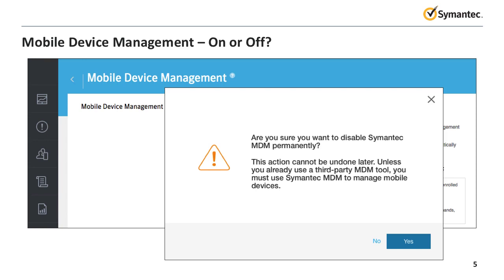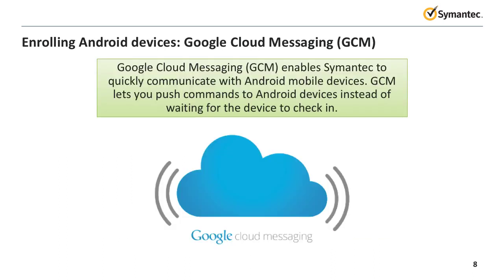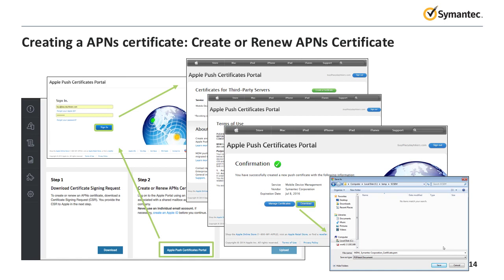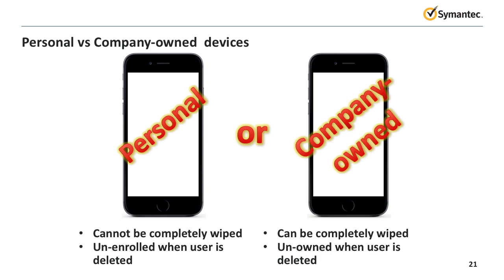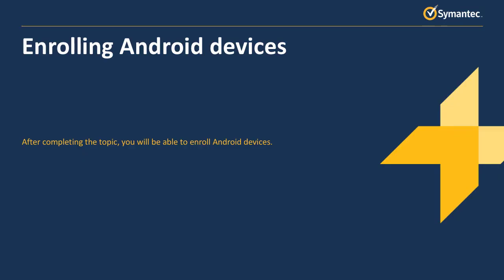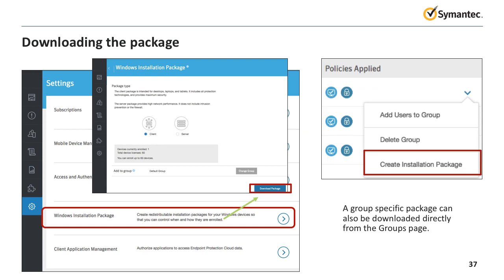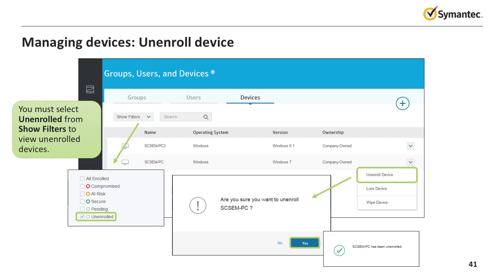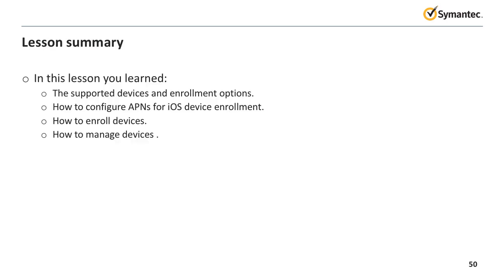4 Enrolling and Managing Devices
(Inscripción y administración de dispositivos)